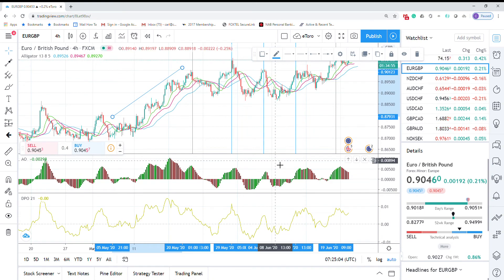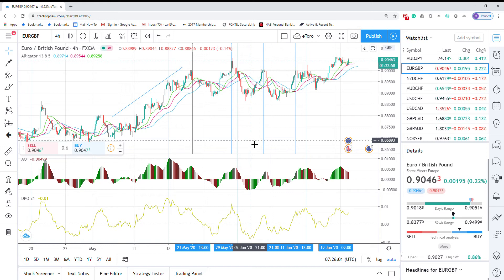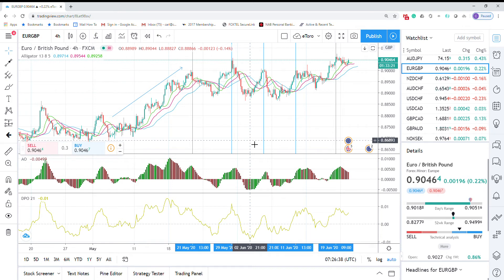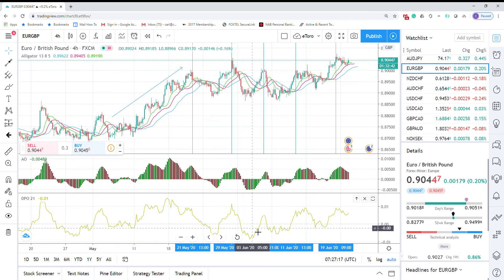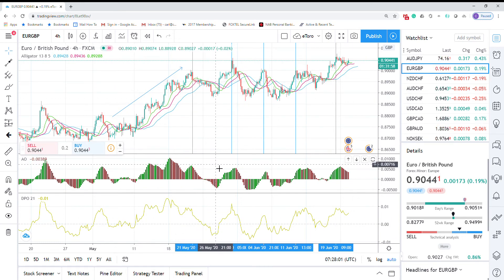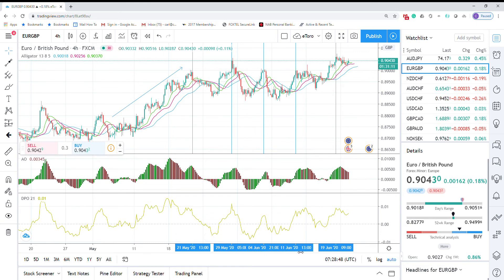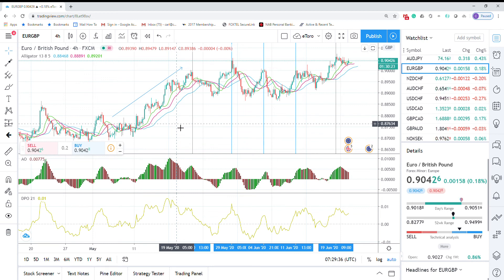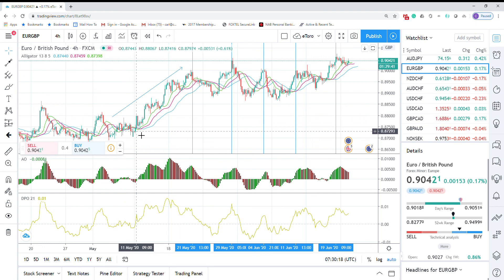Detrended price oscillator (DPO)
The detrended price oscillator (DPO) is an indicator that does not react to the most current price action by using a displaced moving average instead of the real price. It attempts to eliminate long-term trends in prices. This is good to figure out overbought and oversold levels.

My strategy to use DPO:
In trendy markets, use the signal. Crosszero line from above to below is a sell and from below to above is a buy signal.

In sideways, predict the price cycles and open positions accordingly.

Happy trading!